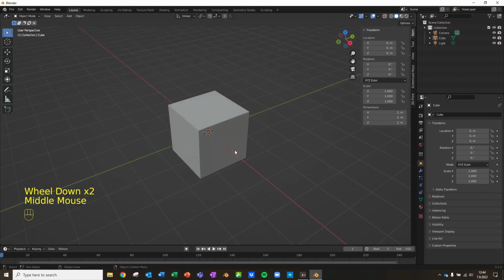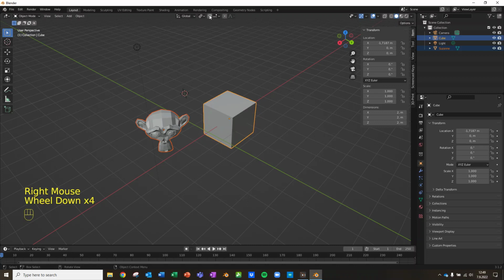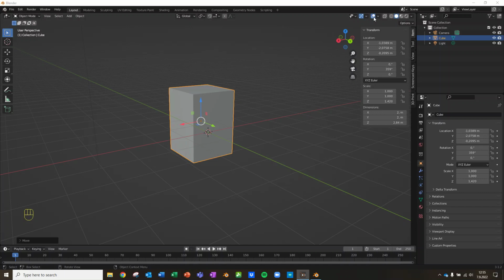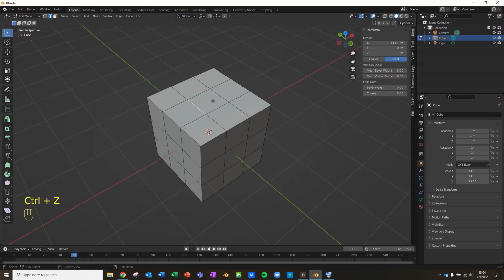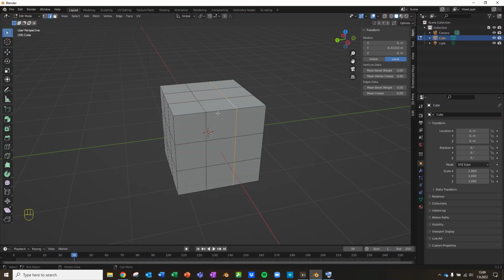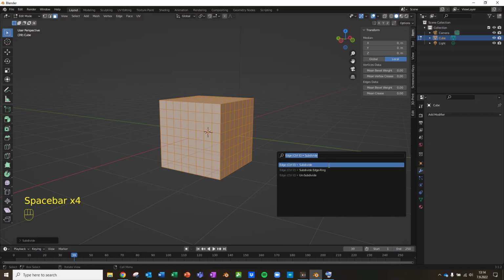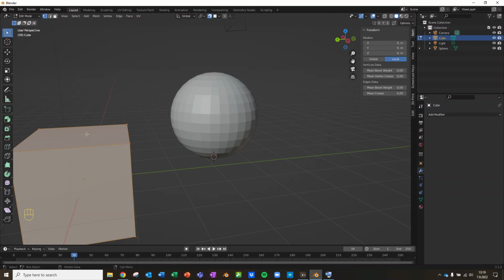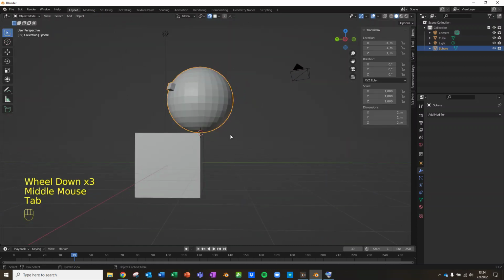Video 4 1 Transforming objects - OK for 4.2.6, see note below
Although shot in earlier version of Blender, this is valid except for the location of Preferences, which in 4.2.6 is in the Edit menu.